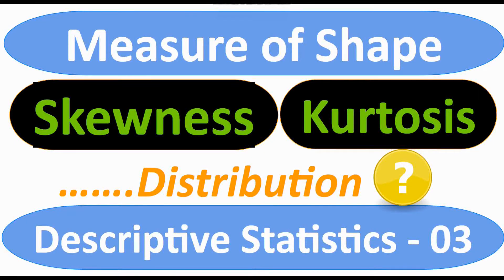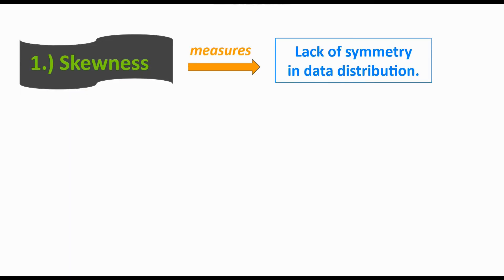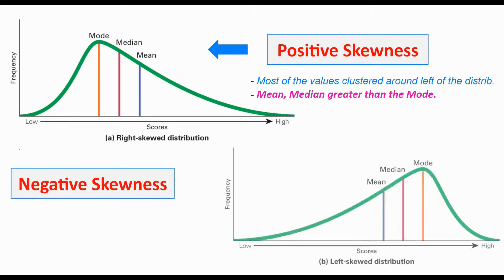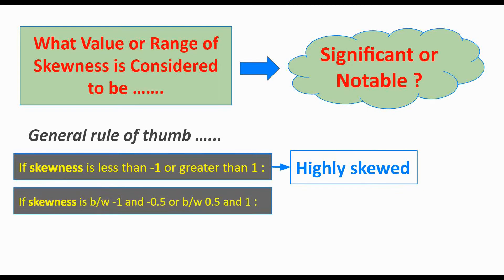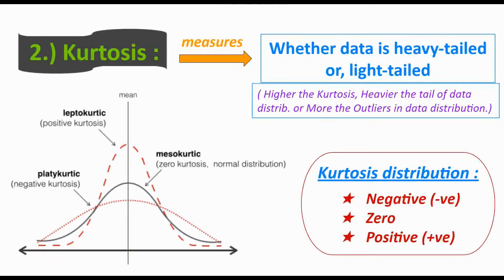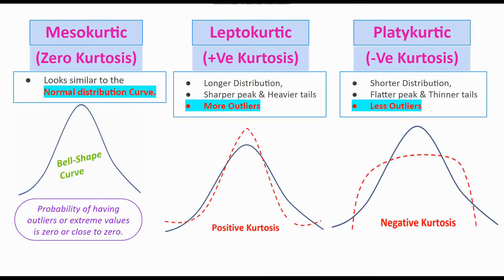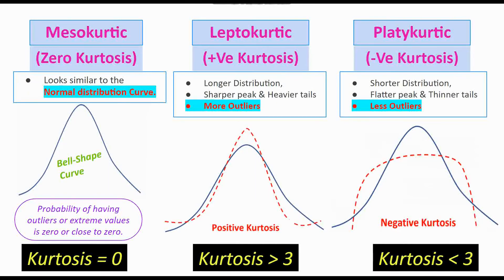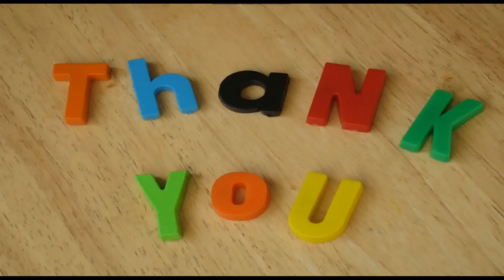Descriptive Statistics-03 : Measure of Shape or Frequency Distribution : Skewness | Kurtosis